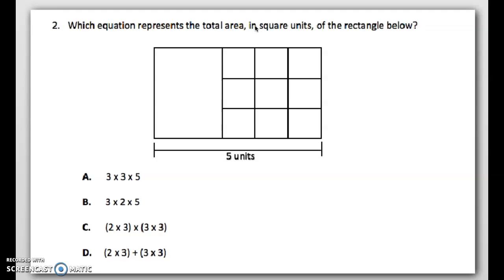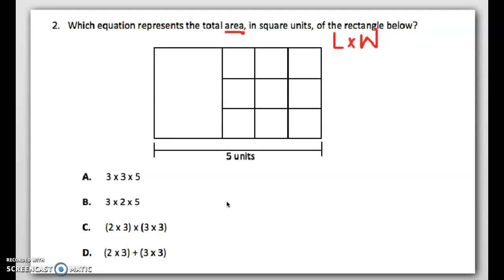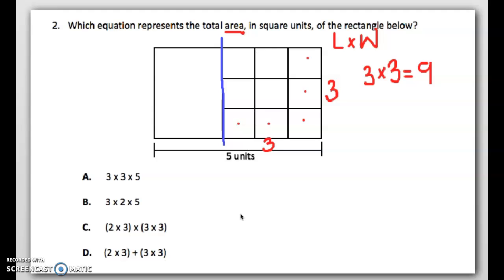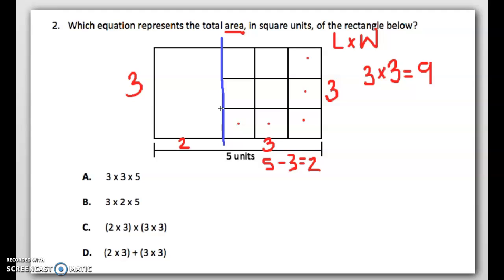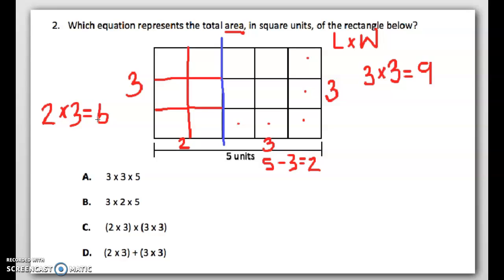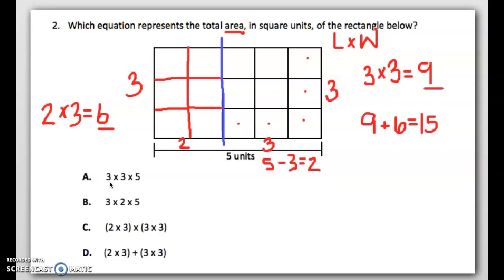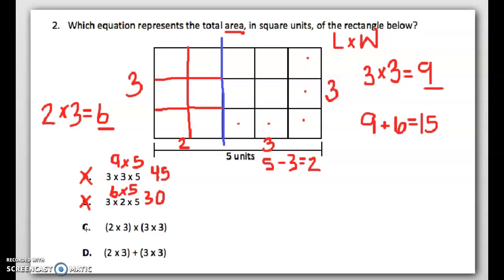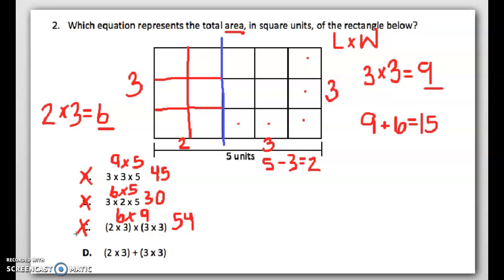Wednesday, April 8th: Math Application Problem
Today, we will use the formula for area (L x W) in order to find the total area of our rectangle with missing square units. Feel free to follow along at home during this video!